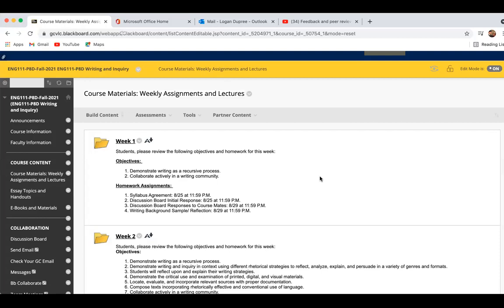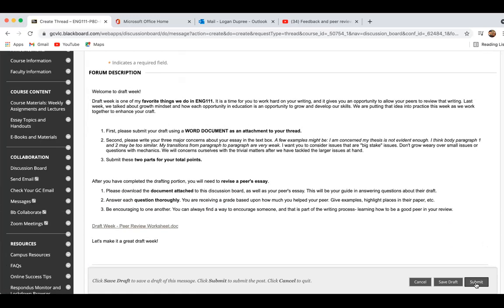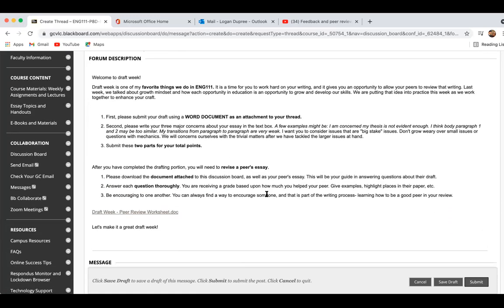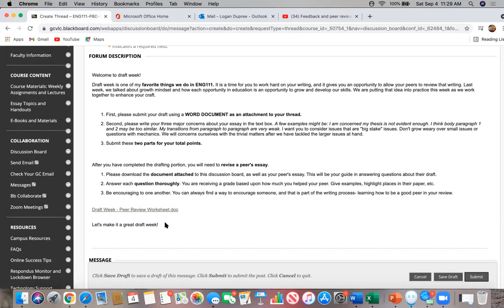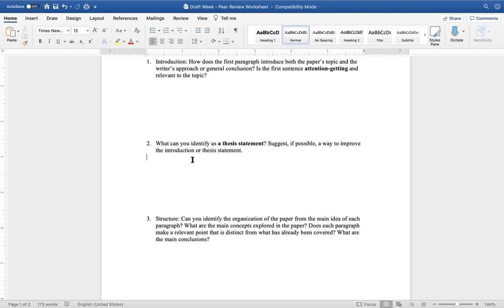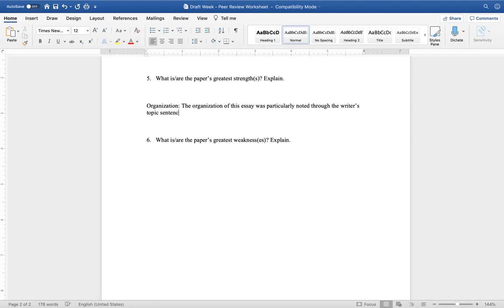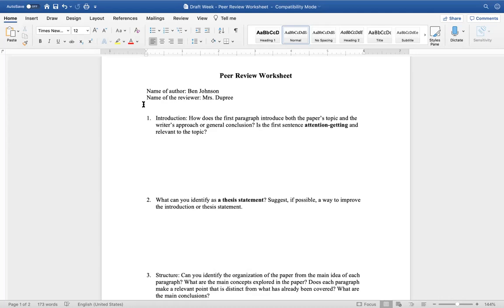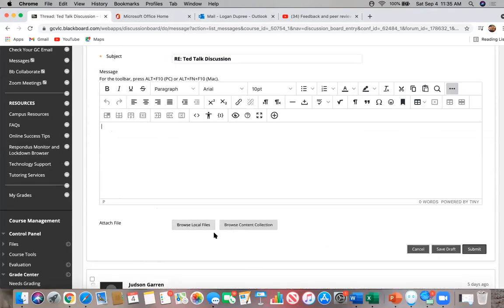Draft Week and Peer Review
Students, this is a video that walks you through the process of draft week.